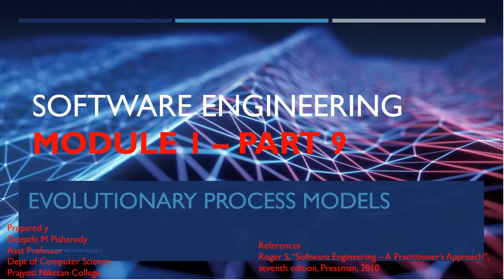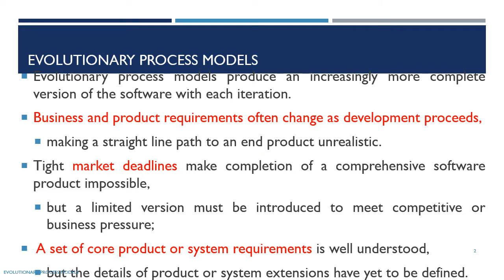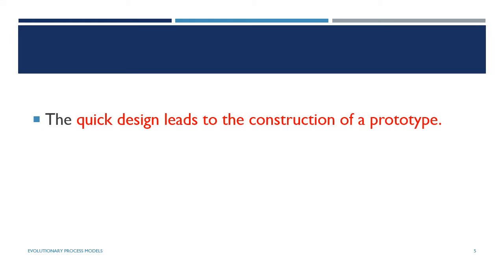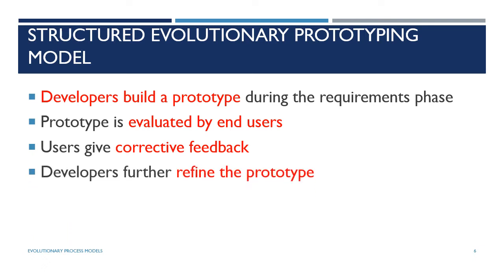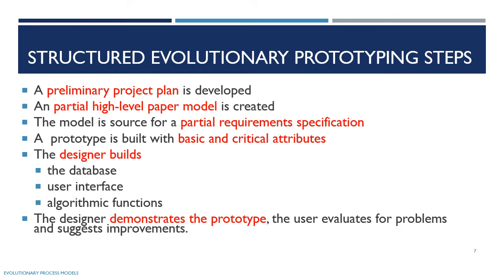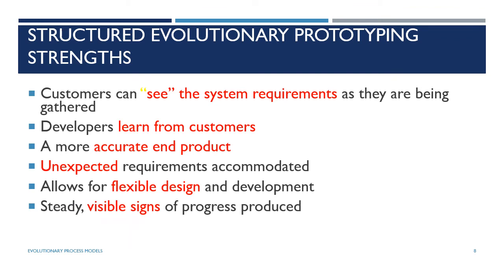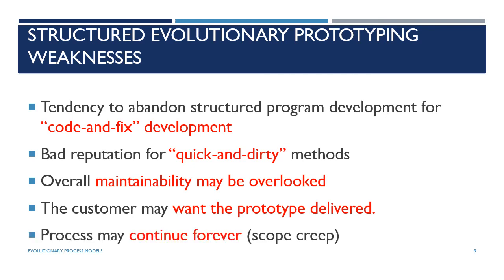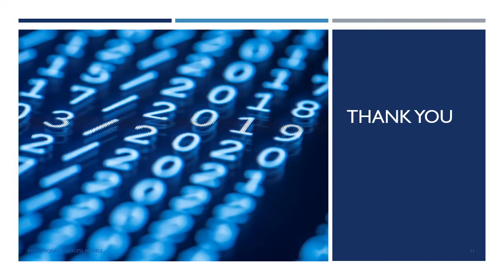Evolutionary Process Models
Evolutionary Process Models (Explained in Malayalam Language)

References
Roger S, “Software Engineering – A Practitioner’s Approach”, seventh edition, Pressman, 2010.

Prepared y
Deepthi M Pisharody
Asst Professor
Dept of Computer Science
Prajyoti Niketan College